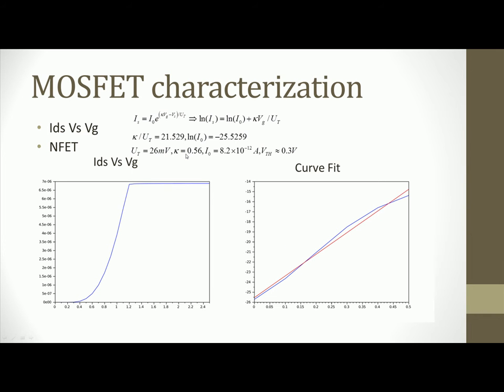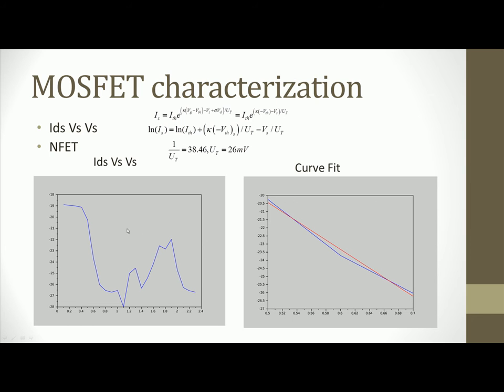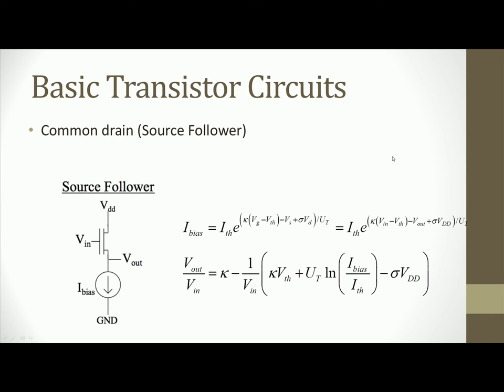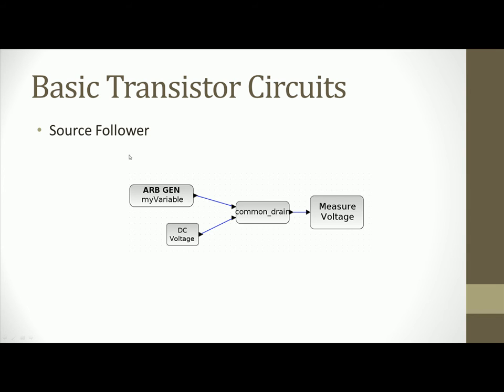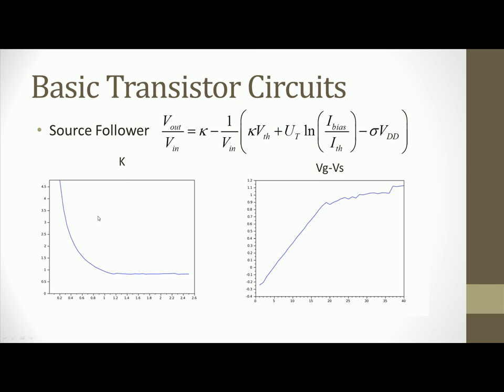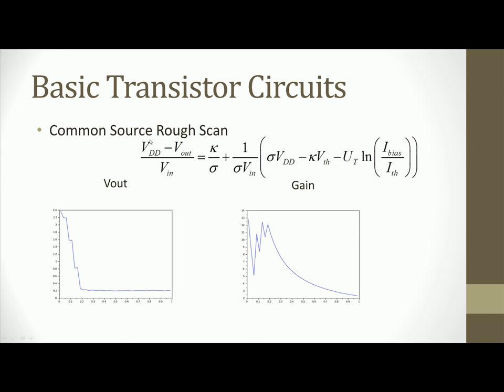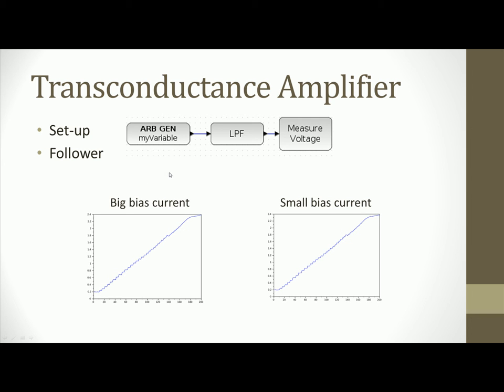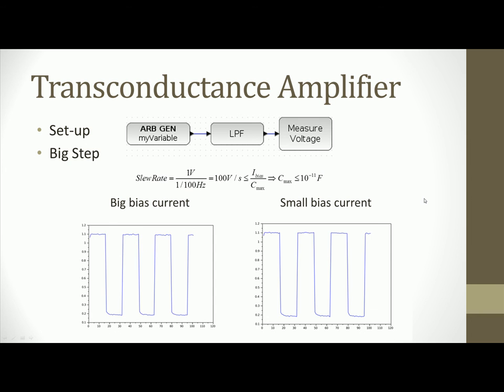ECE6435 Project1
This is our final version of project1.